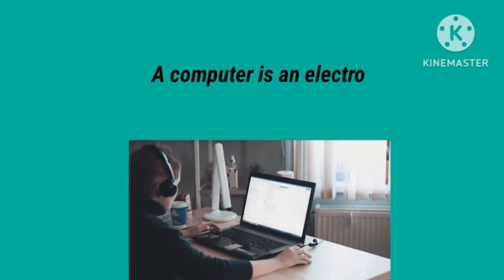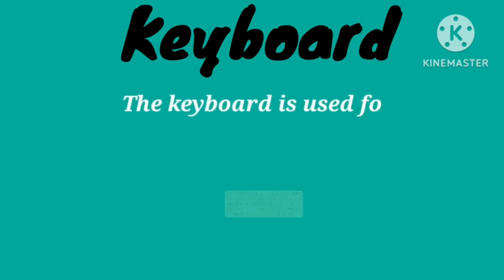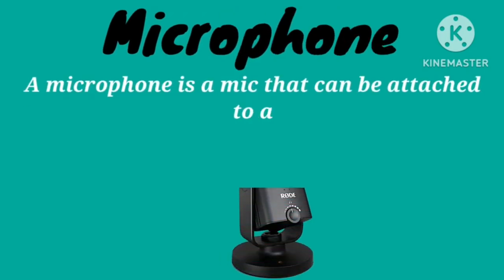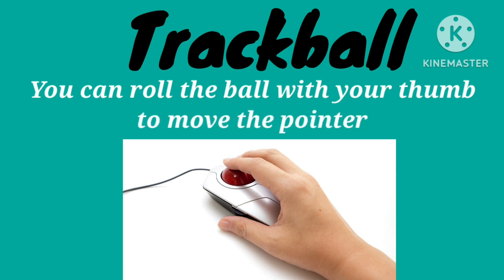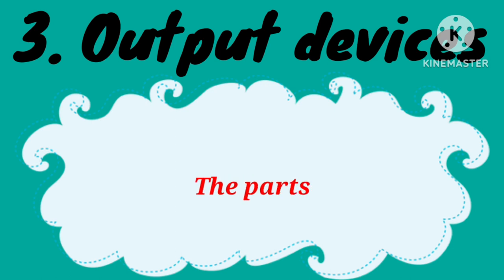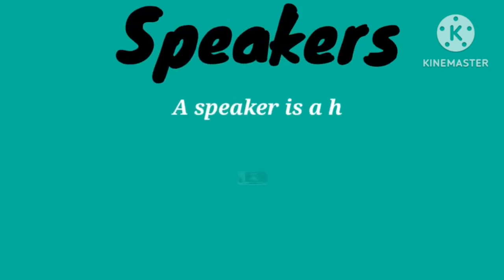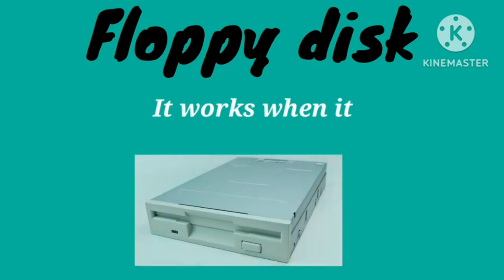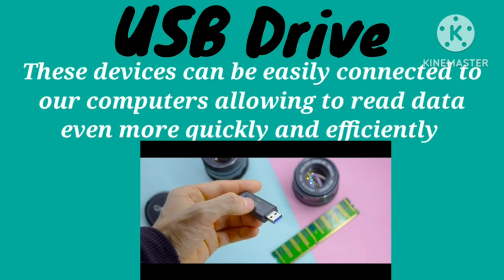Parts of a computer for kids| Computer Parts name| Input, Output & Storage devices| Kids Learning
Educational video

In this particular video Parts of a computer have been focused for Kids with attached pictures for more better visual understanding.

Transcript:
1. Input devices
2. Processing unit
3. Output devices
4. Storage devices